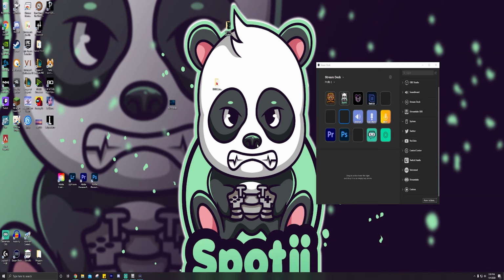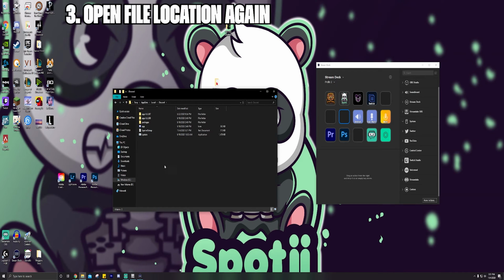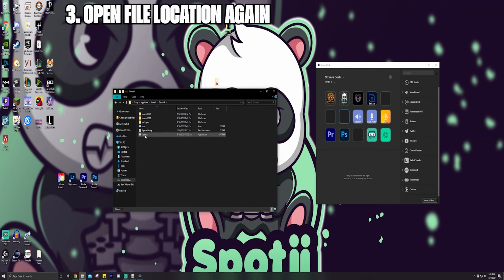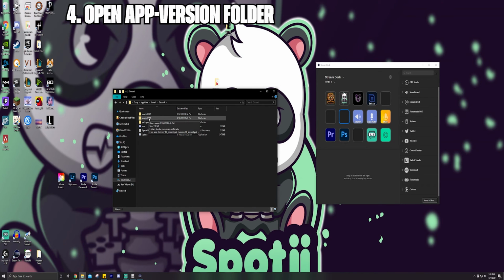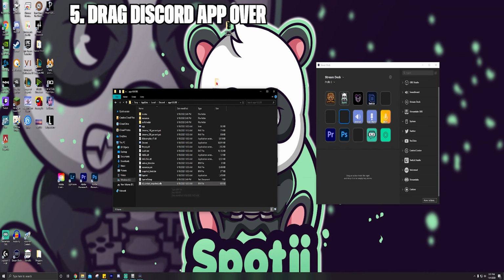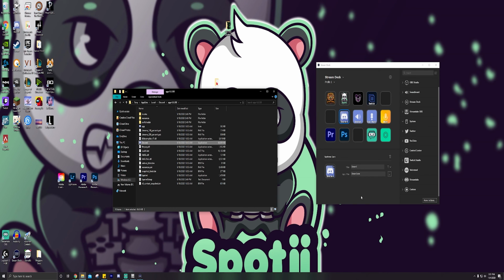How To ACTUALLY open Discord on the Elgato Stream Deck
Took me a while to figure this out, and I just wanted to make a short video to help out all the new content makers like myself.